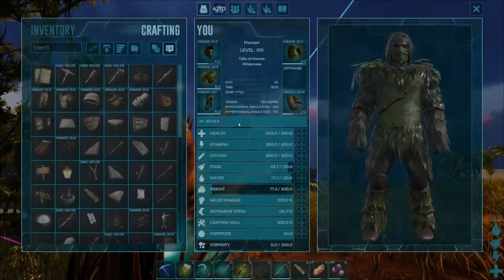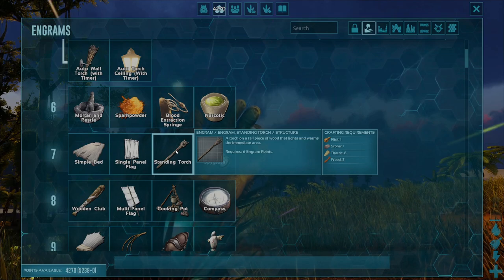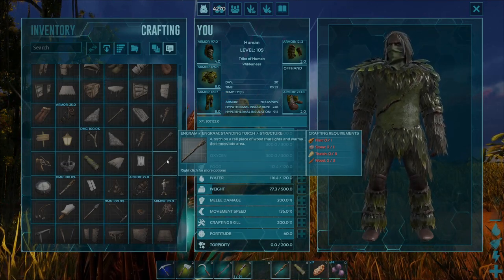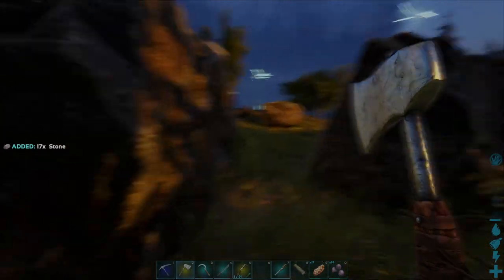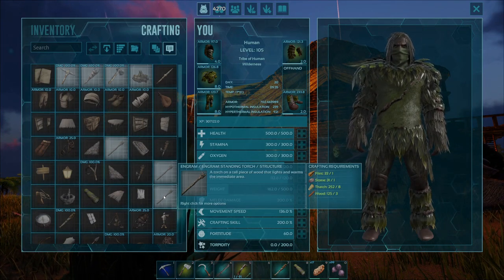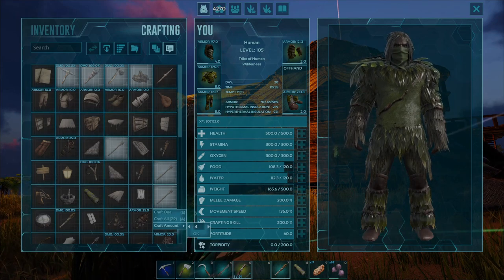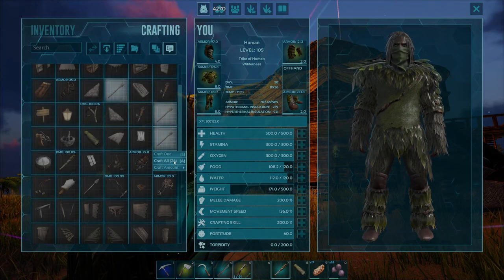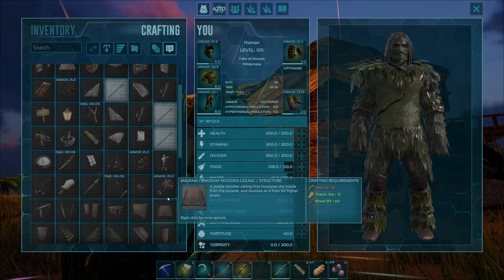How To Craft A Standing Torch In Ark Survival Evolved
This video will guide you on how to craft a standing torch in Ark Survival Evolved. I explain the level required, how many engram points it will cost, what materials are required and how to acquire them as well as how to craft the standing torch in the Ark user interface.

Chapters:
0:00 Intro
0:05 Level Requirement
0:21 Engram Point Requirement
0:46 Materials Required
1:50 Crafting Methods
3:26 Outro